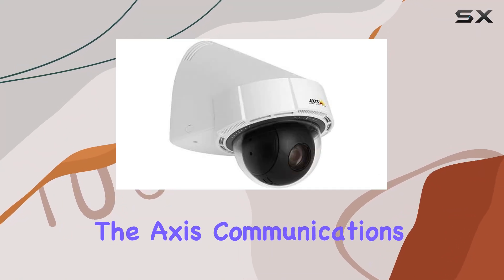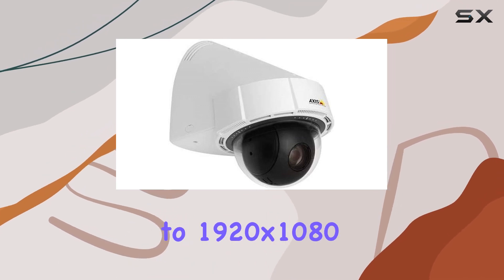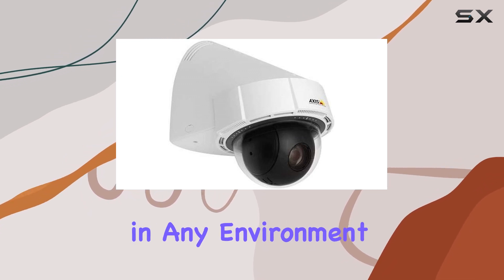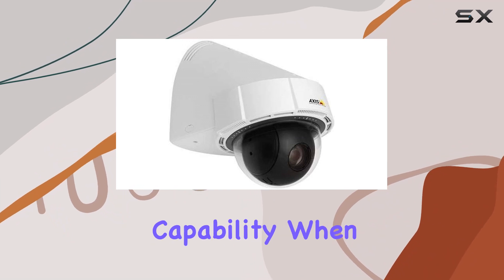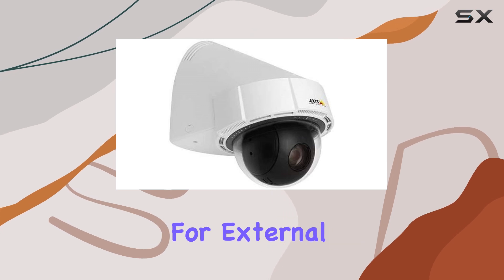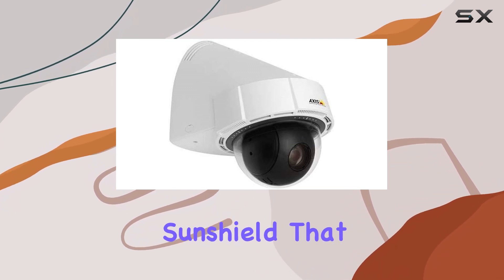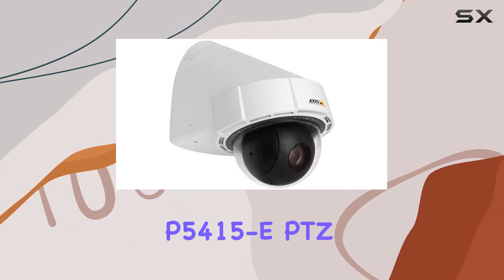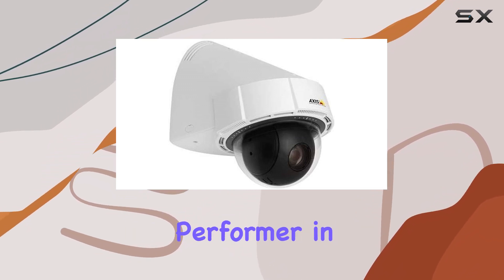Axis Communications P5415-E PTZ IP Network Dome Camera: The Ultimate Surveillance Solution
0:00 Intro
0:06 Review

Things that we mentioned in this video:
Axis Communications 0589-001 Pan-Tilt-Zoom : B000ARP954